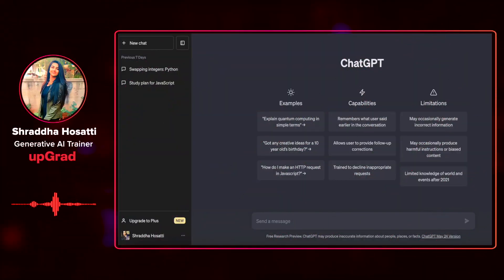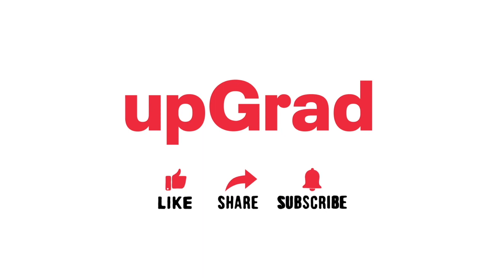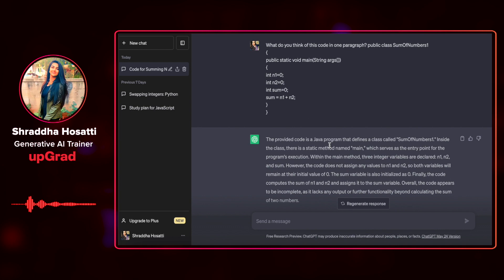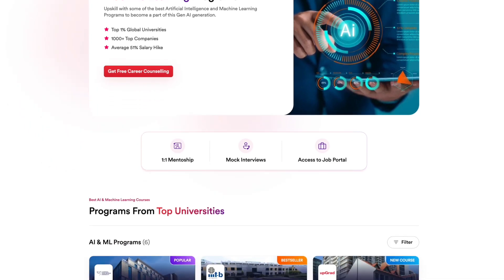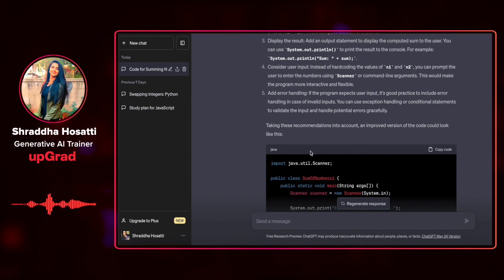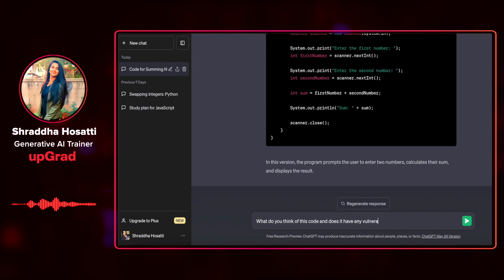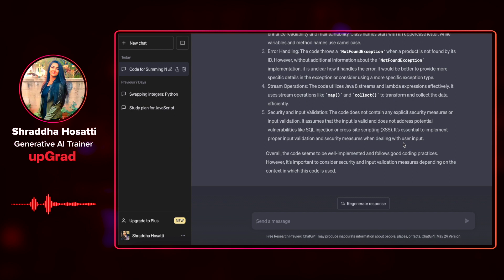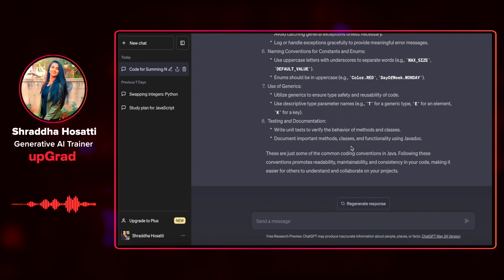The Ultimate Guide To Code Review in Chat GPT | Reviewing code with Chat GPT | Chat GPT Tutorial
🟢Do you want to become more proficient at coding? Use Chat GPT to explore the world of code reviews! We examine the foundational ideas of code review, its importance in software development, and best methods to guarantee high-quality code in this insightful The Ultimate Guide To Code Review in Chat GPT video.

Regardless of your level of experience with development or inexperience, this Reviewing code with Chat GPT video provides insightful analysis and useful advice to improve your code review procedure. Come explore common errors to avoid, examine real-world instances, and discover the potential of collaborative code reviews.

Don't pass up this chance to hone your coding skills and learn from this The Ultimate Guide To Code Review in Chat GPT video and become an expert code reviewer!

🟢 Get industry-updated insights every week from domain experts - Check out our free masterclasses

🟢 Wish to get started with your upskilling journey? Schedule a free counselling session